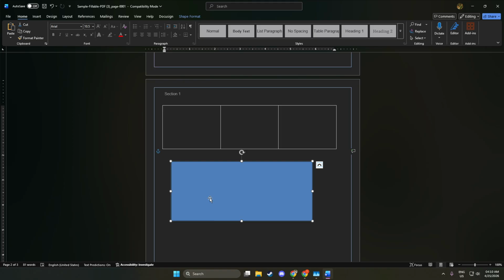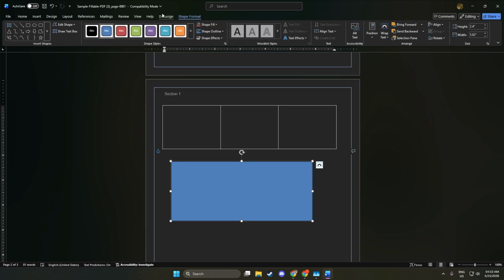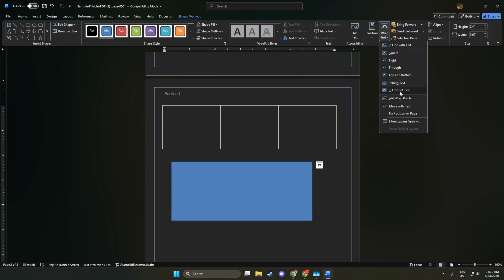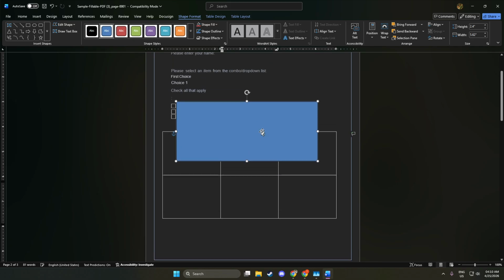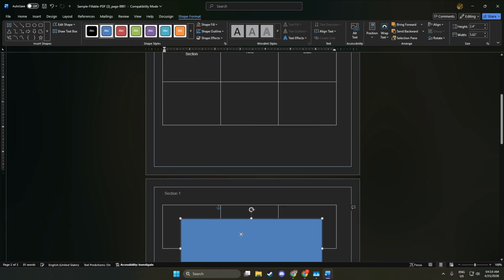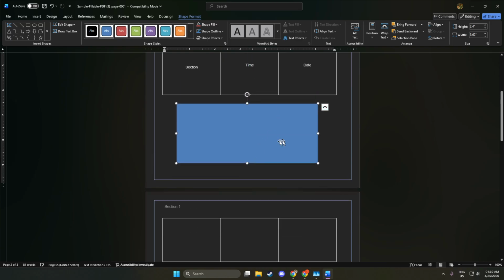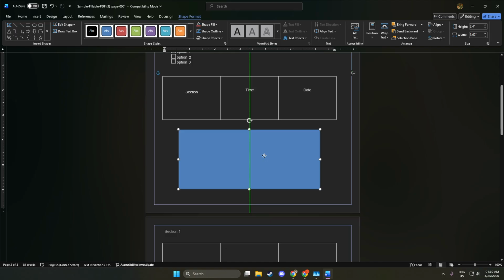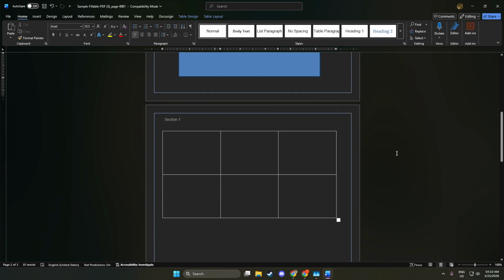How to Fix Shape in MS Word [2026 Full Guide]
How to Fix Shape in MS Word

In this video, we help you resolve the common issue where shape positioning, formatting, or anchoring is not working as intended within your document. Correcting these layout discrepancies is essential for producing professional reports and diagrams that maintain their structural integrity during the editing process.

We emphasize the importance of verifying the relationship between vector elements and the document grid, focusing on how wrapping styles and anchor points influence stability. By reviewing recent configuration changes and checking the interaction between layered objects, we can ensure that every graphic element remains precisely where it belongs regardless of text adjustments.

Technical Specs:
Software: MS Word; Feature: Troubleshooting & Support